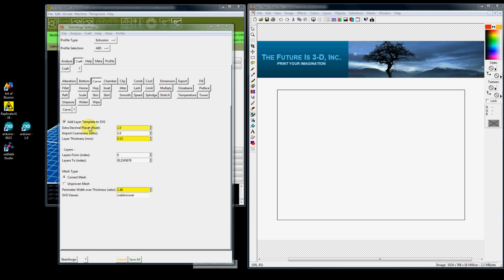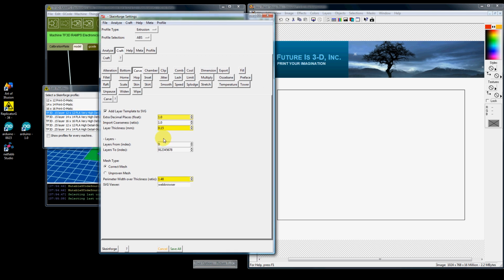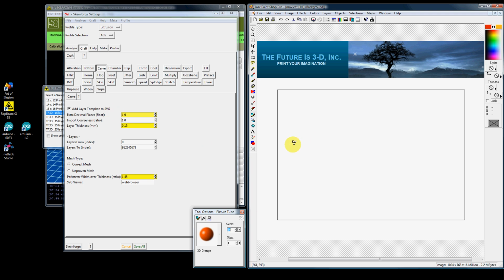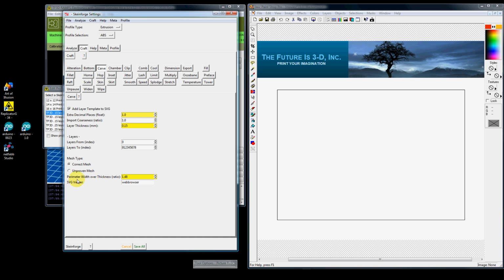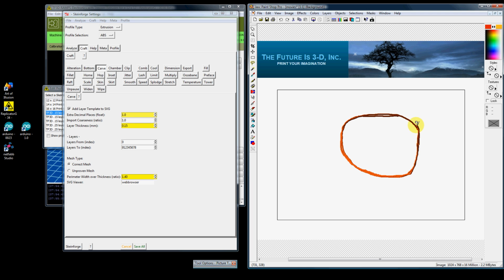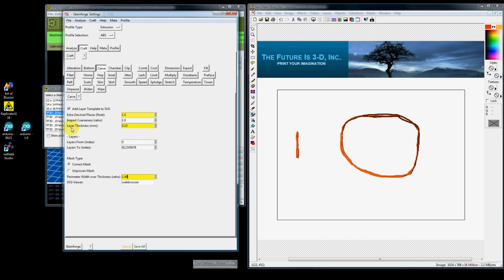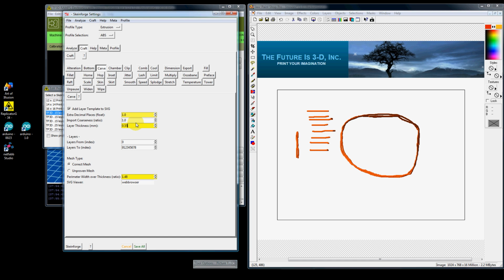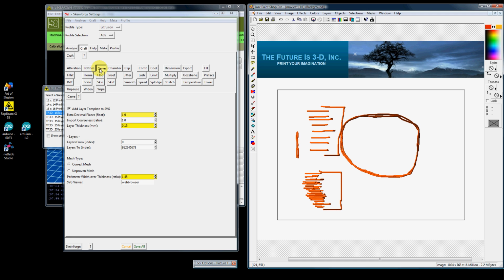Video 4: Skeinforge 47 by thefutureis3d.com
Video 4: Skeinforge 47 Craft: How to use Carve. (You need to know this)